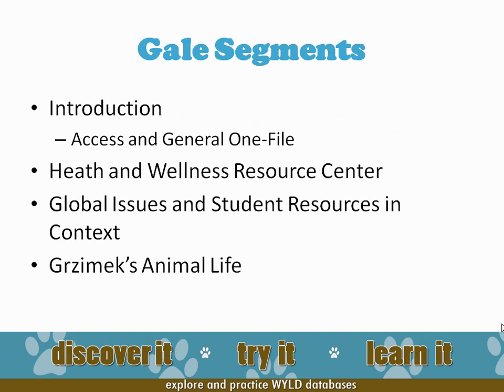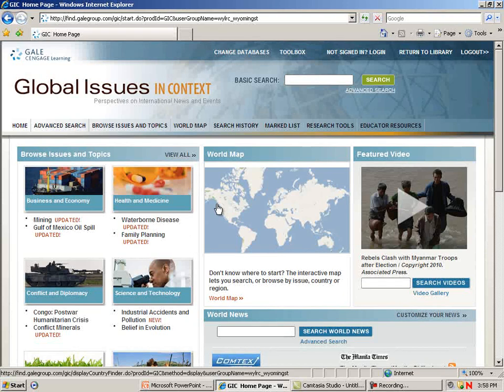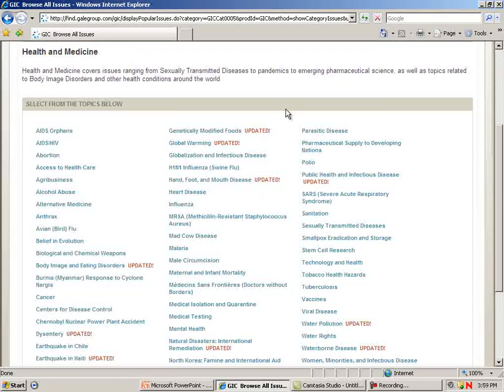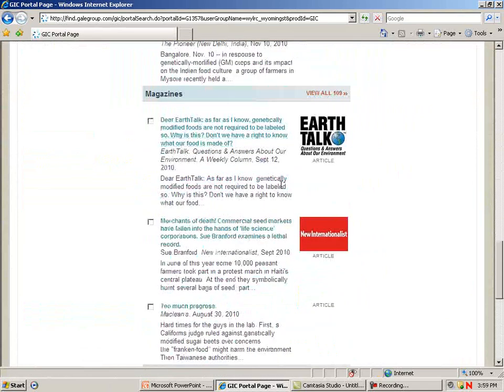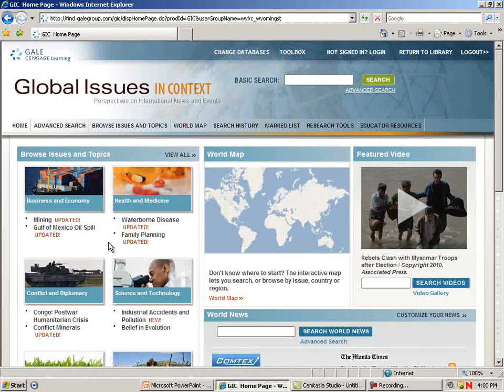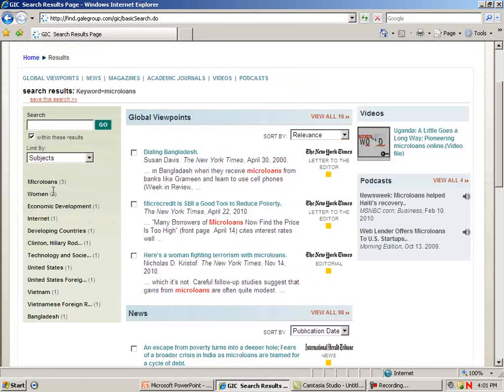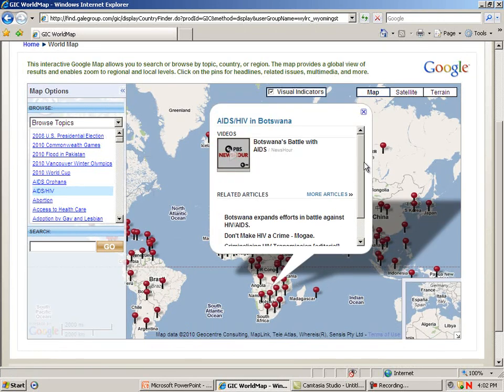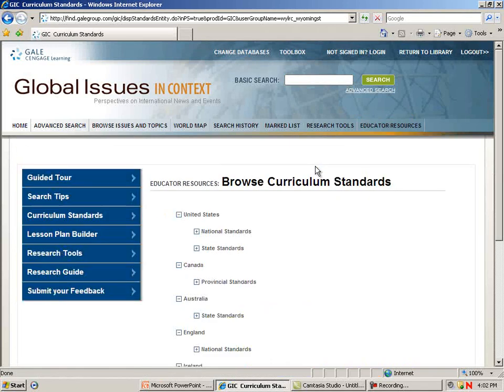Global Issues in Context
This session will focus on Gale resources.  They cover a wide variety of topics: health, business, kids, biography, history, books and literature, world view and issues, and much more.  Emphasis will be on searching and topic exploration in sources for adults and the older student.